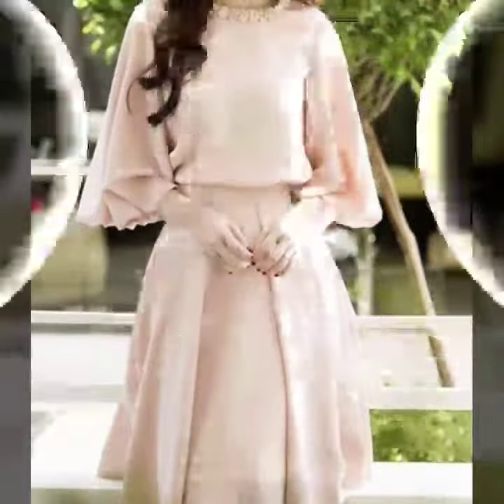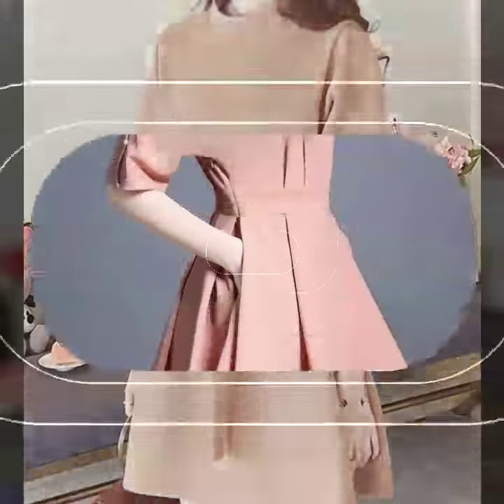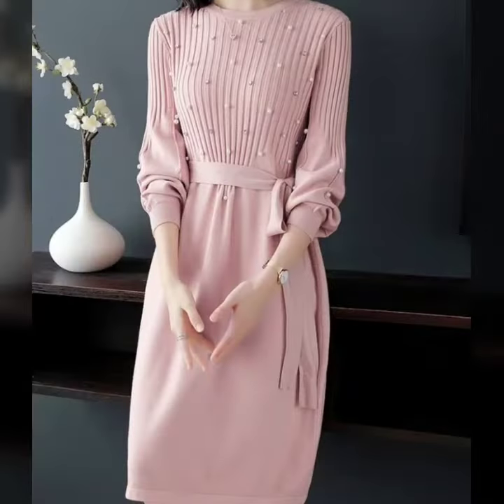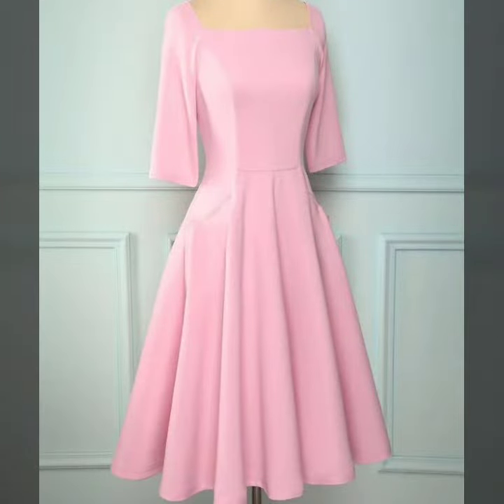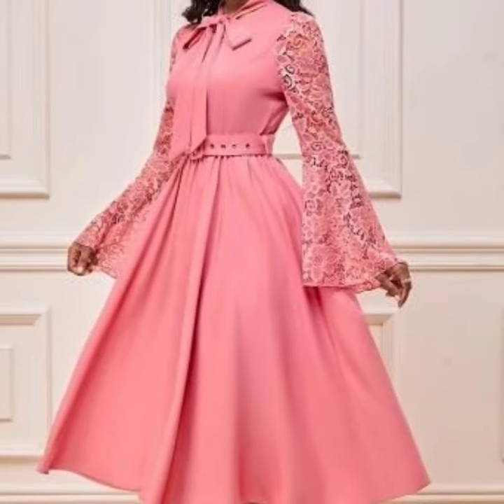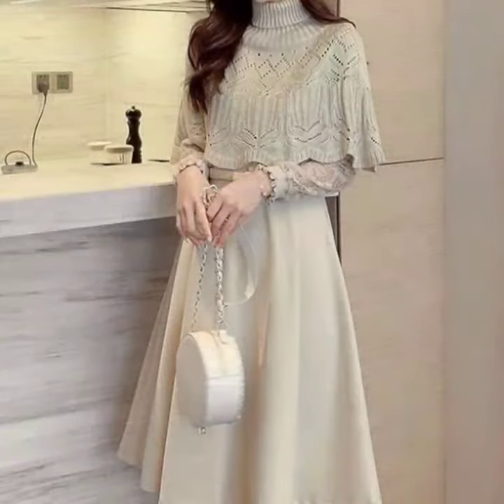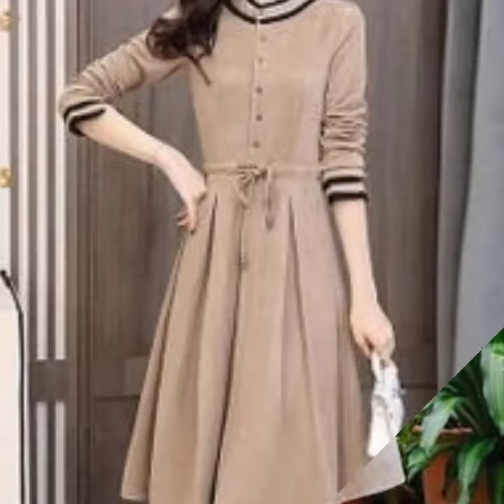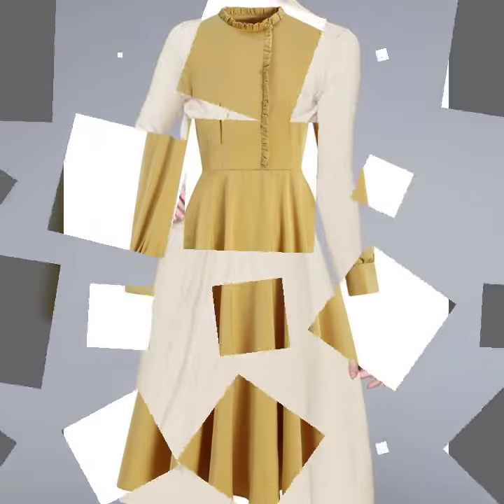luxury style modern plain Skater dresses designs ideas for office wear 2022